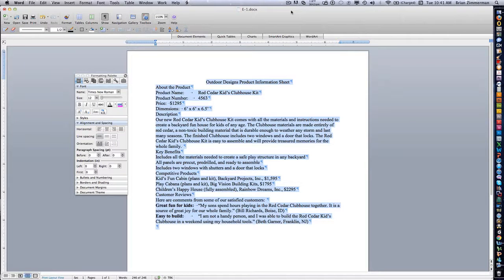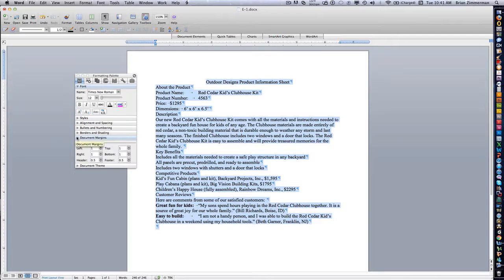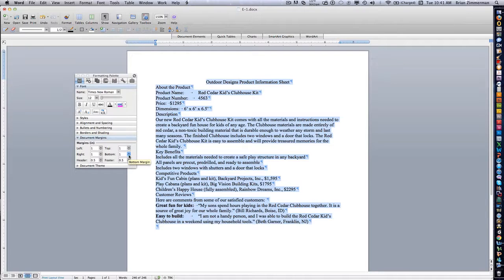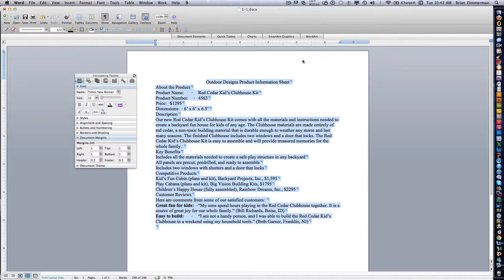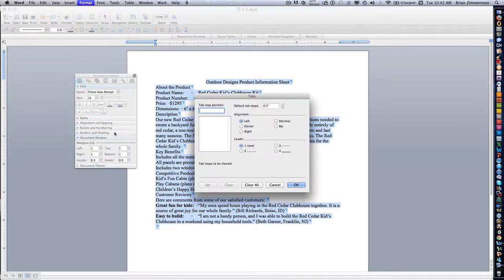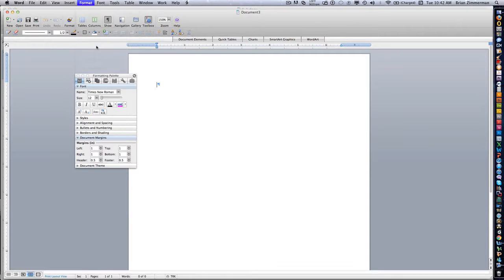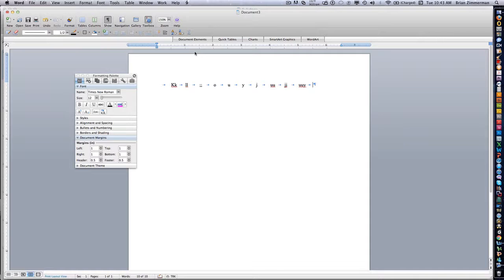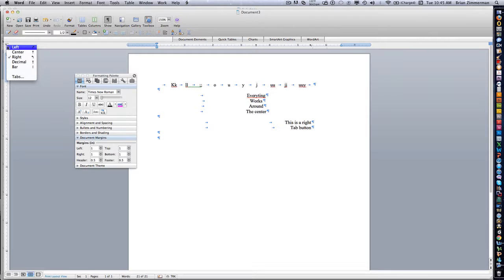Word for Mac tutorial 6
This tutorial covers margins and tabs